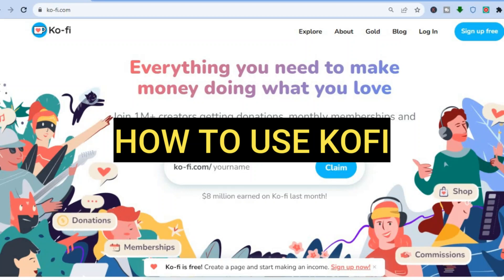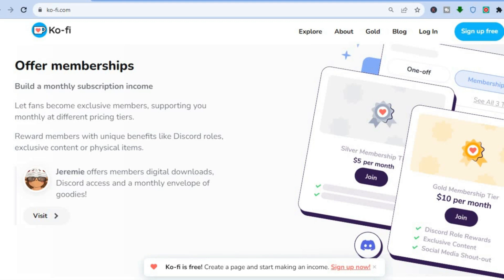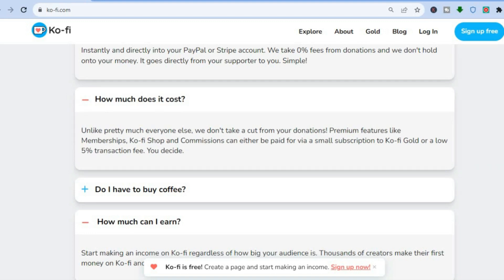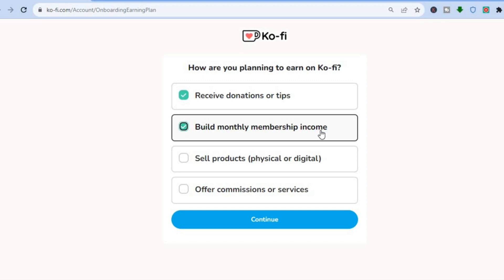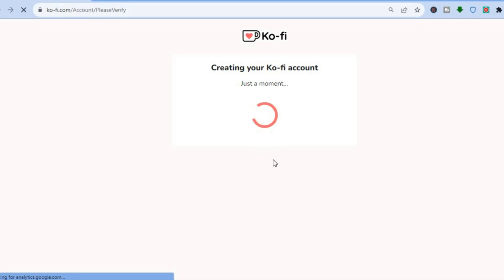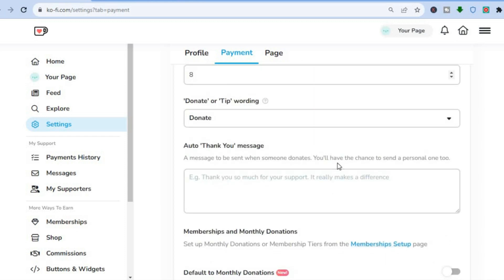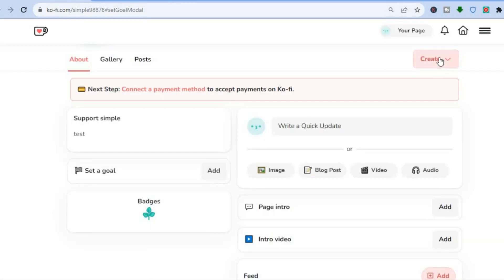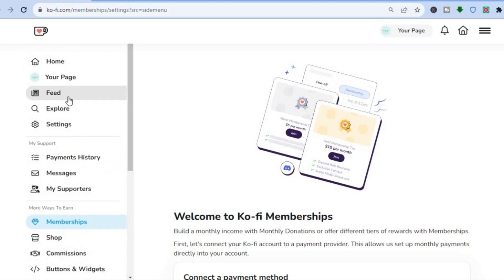HOW TO USE KOFI MEMBERSHIP BUILDER PLATFORM